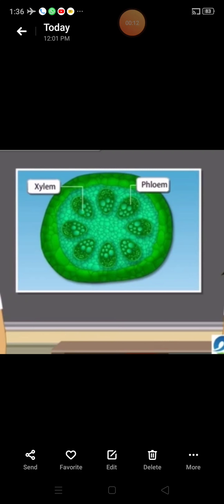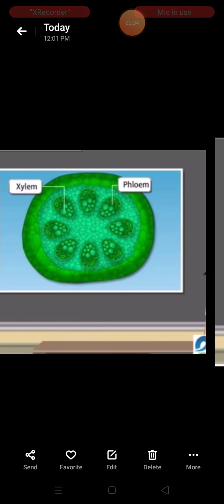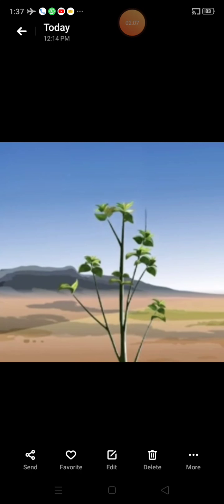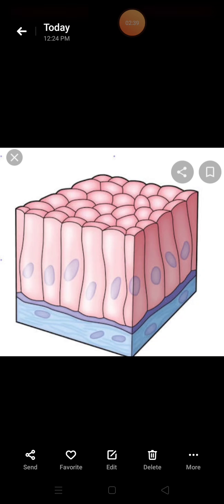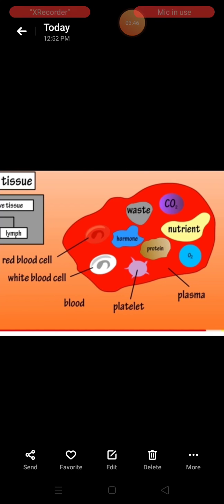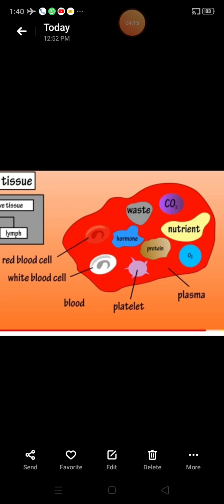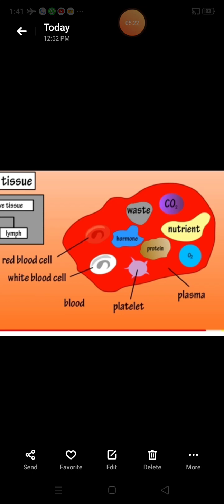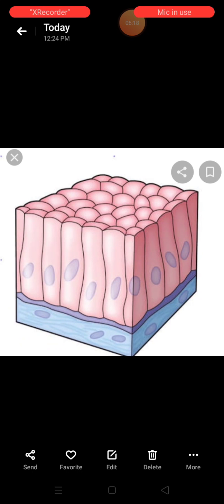Class-9 picture based questions /answers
Tissue part-2
By Supriya Bala